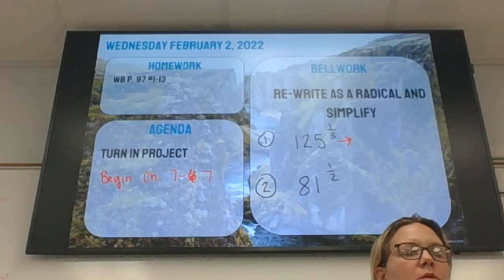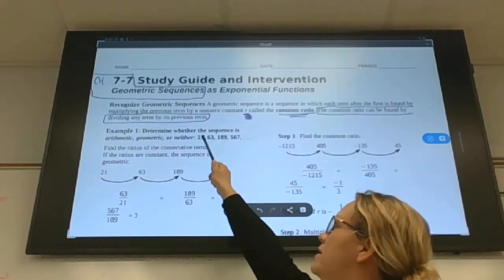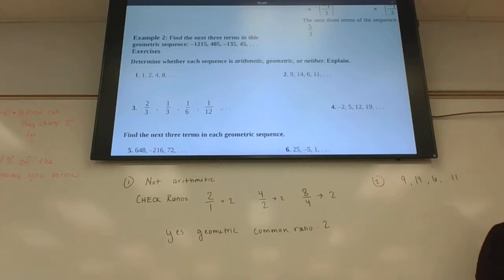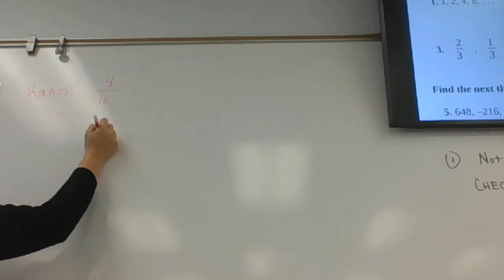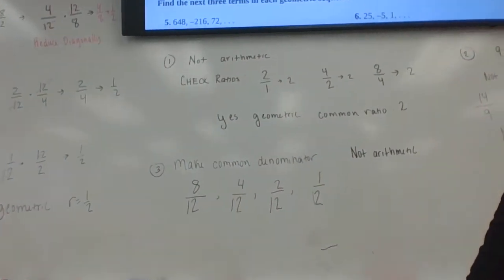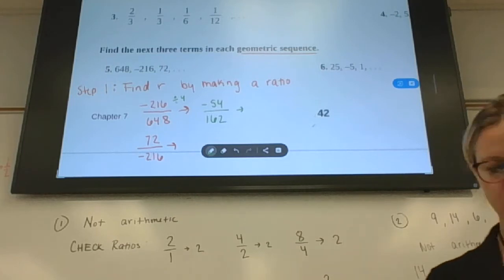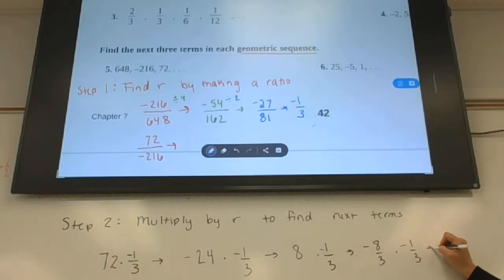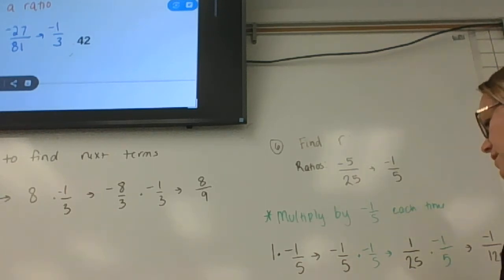Wednesday Class 7-7